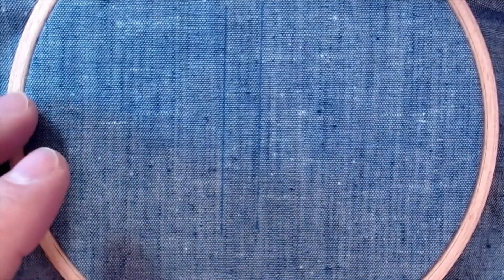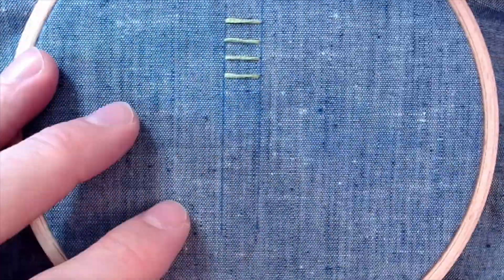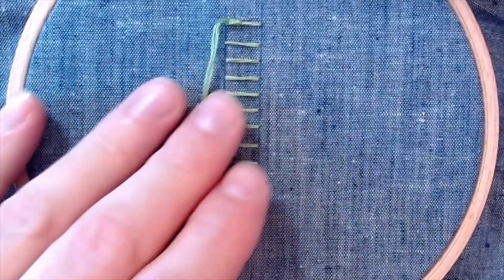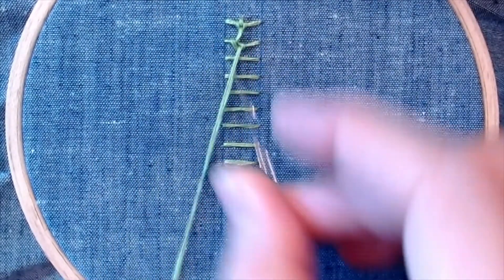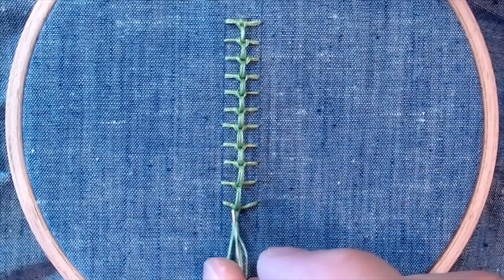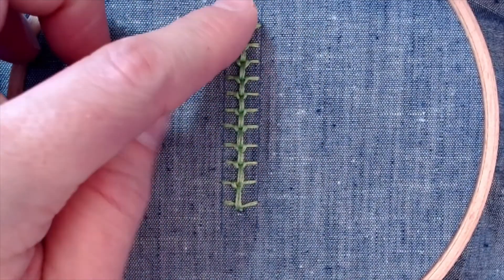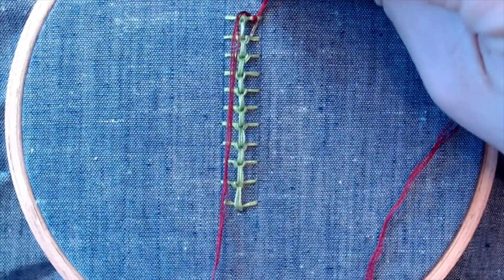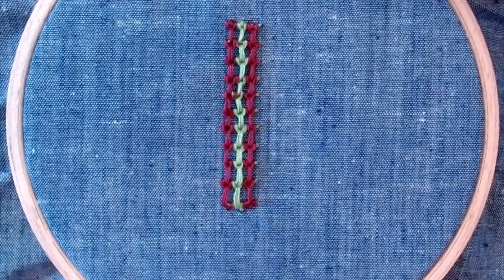How to Stitch a Rasied Chain Band Stitch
This is a classic, high impact stitch. You can use it for outlining, filling, or a decorative boarder. It stitches up really quickly, and puts little strain on the fabric, as most of the stitch is woven on top.